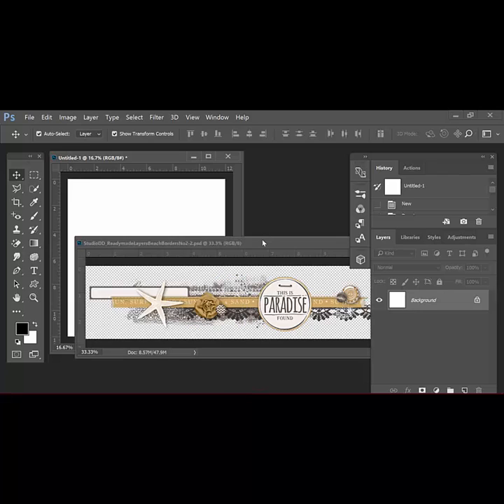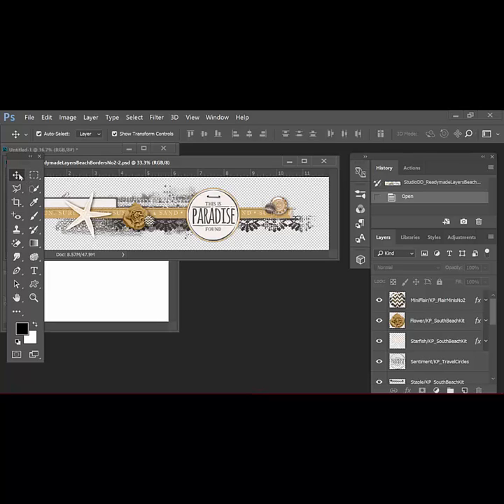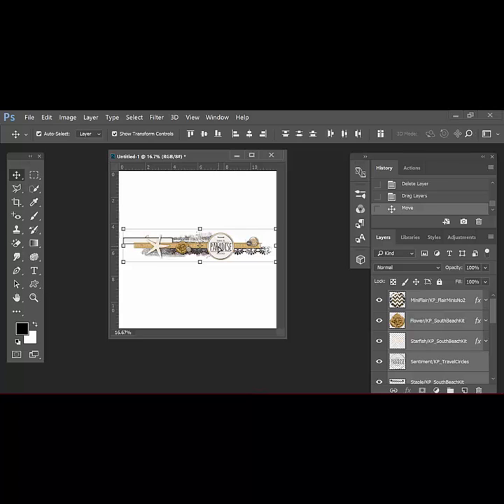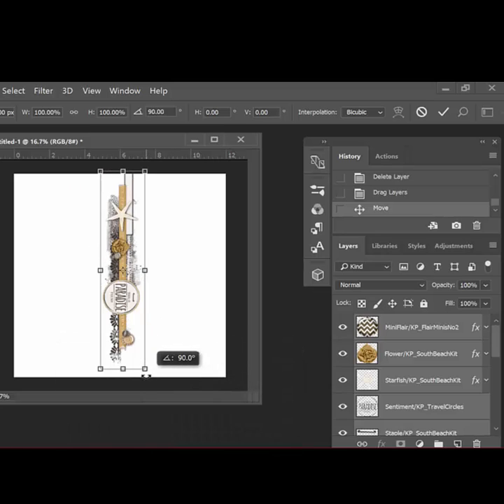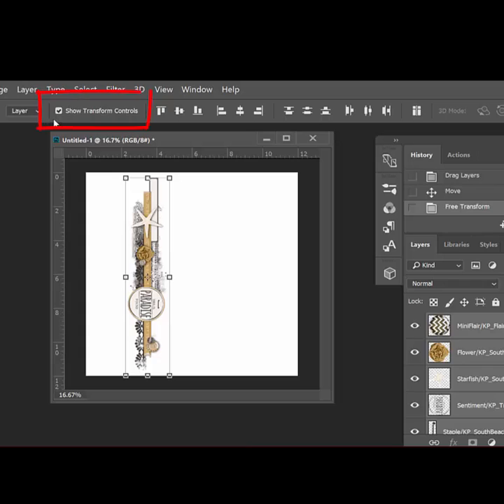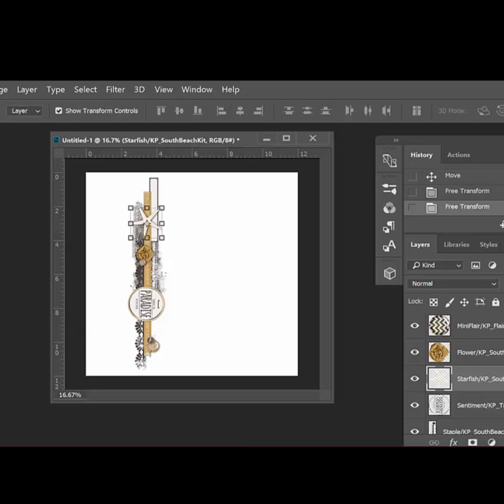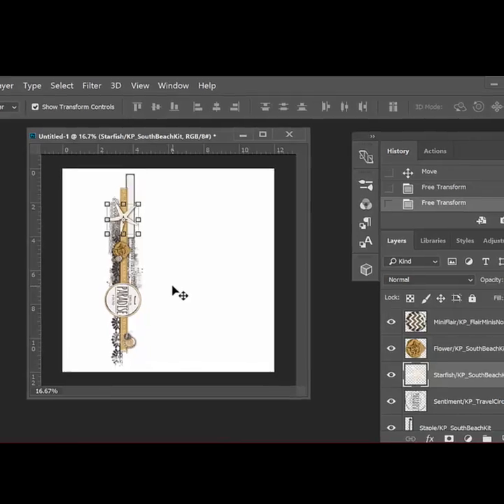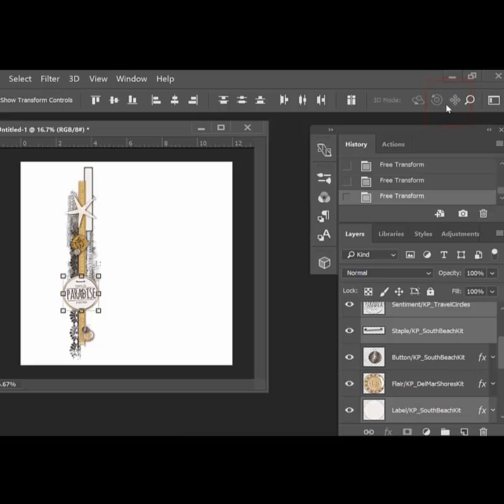Changing Readymade Border Orientation in Photoshop and PSE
Adobe Photoshop or Elements Video how-to from DesignerDigitals. This week: Changing Readymade Border Orientation in Photoshop and PSE.